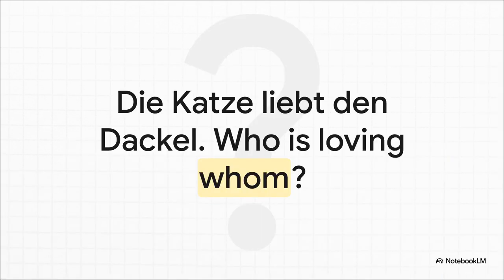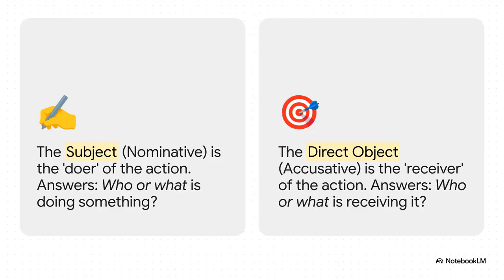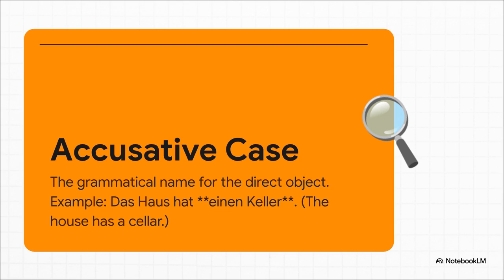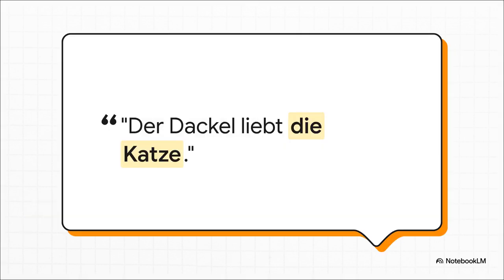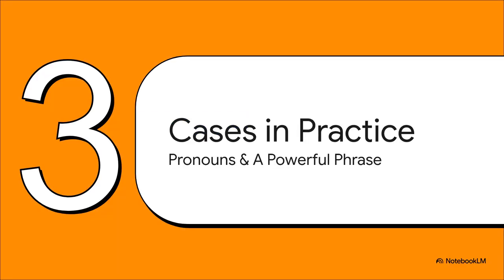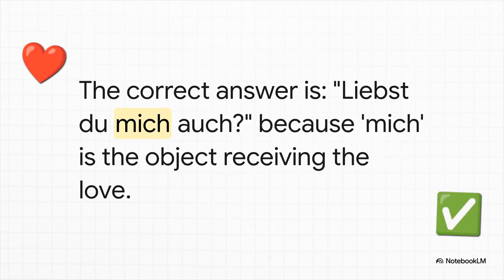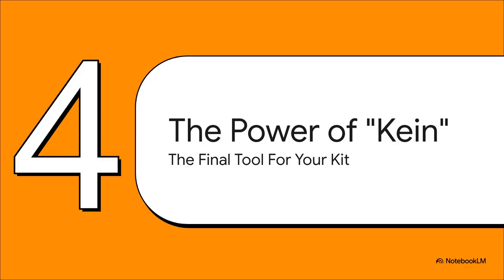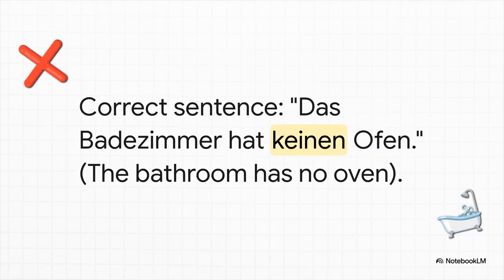2-2 Cracking the Code German Cases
This video is focusing on German language's grammatical cases and negation. Specifically, it introduces students to the nominative and accusative cases, explaining how German uses inflections on articles and pronouns to distinguish between the subject and the direct object in a sentence, regardless of word order. The lesson also covers the proper conjugation of the high-frequency verb "haben" and introduces the negating word "kein" for negating nouns, contrasting it with "nicht" used for verbs and adjectives. Throughout the lesson, the instructor uses a detailed description of a single-family house ("Einfamilienhaus") to provide contextual examples and practice with the newly introduced grammar concepts, including the utility of the phrase "es gibt" ("there is/are").